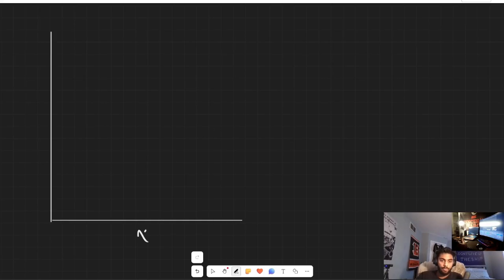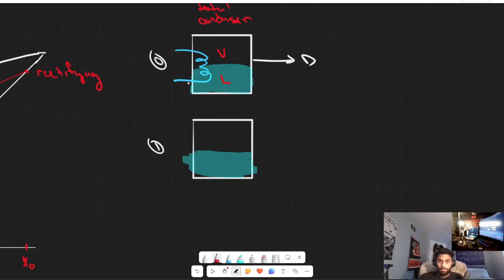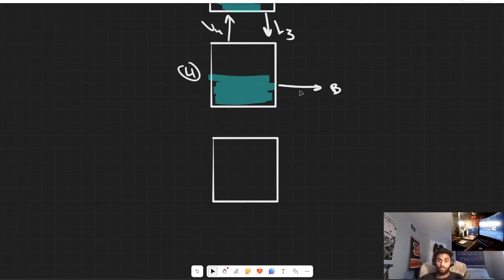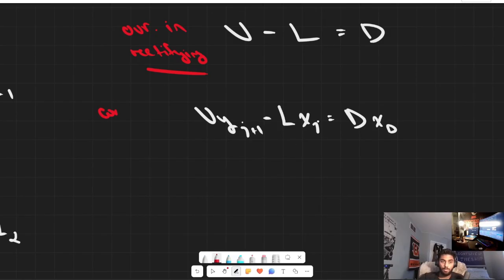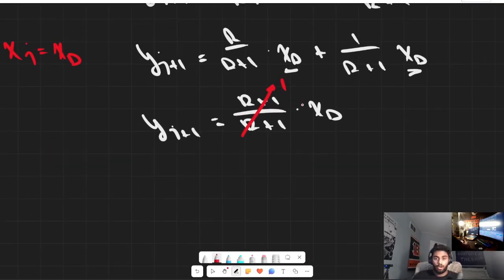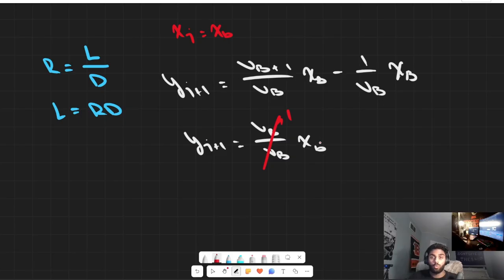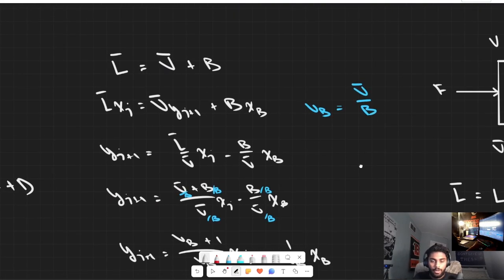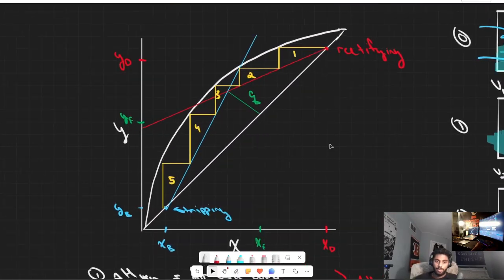Deriving the Operating Lines for a McCabe-Thiele Diagram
Separation Processes HW 2A